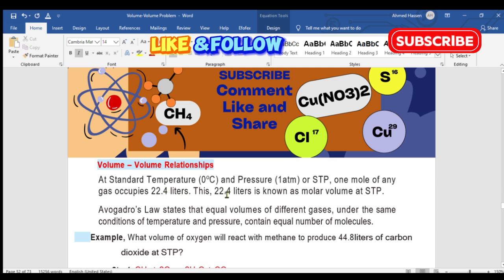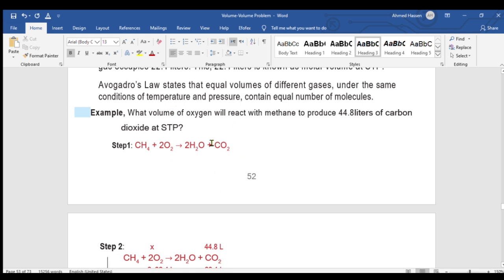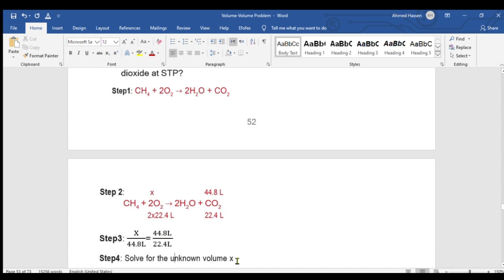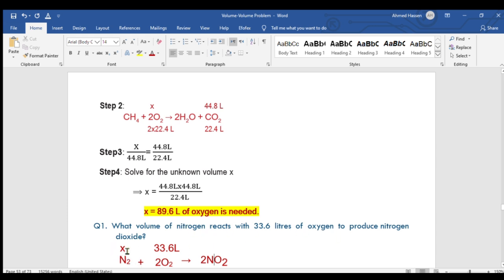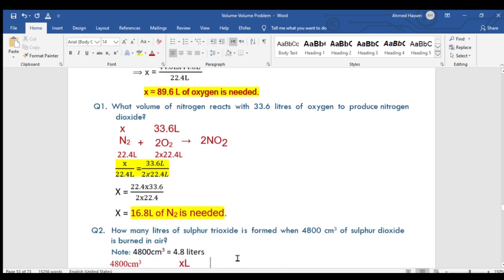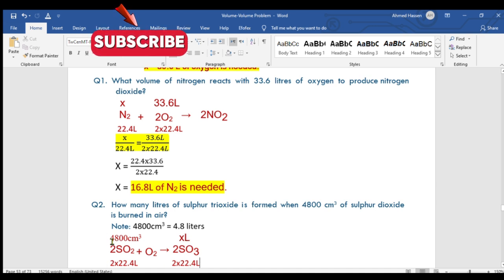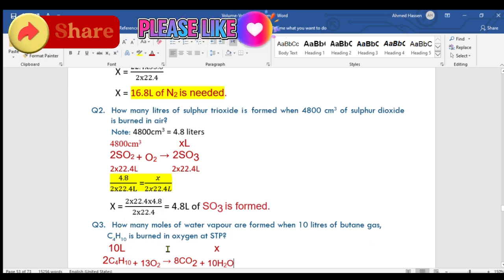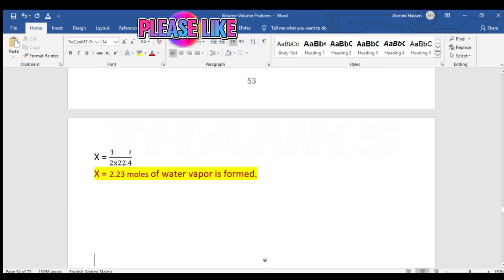Ethiopian New Grade 10 Chemistry U-1 Calculating the Volume – Volume Problems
At Standard Temperature (0oC) and Pressure (1atm) or STP, one mole of any gas occupies 22.4 liters. This, 22.4 liters is known as molar volume at STP.
Avogadro’s Law states that equal volumes of different gases, under  the same conditions of temperature and pressure, contain equal number of molecules.
 According to this law, the volume of a gas is proportional to the number of molecules (moles) of the gas at STP.